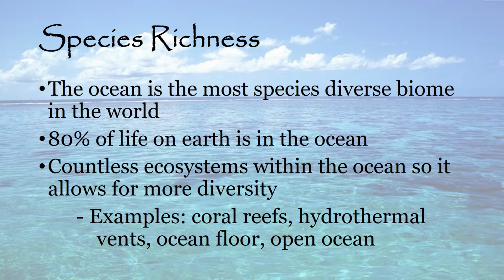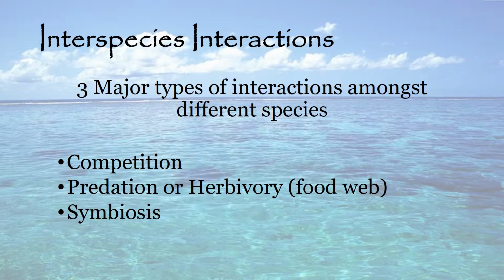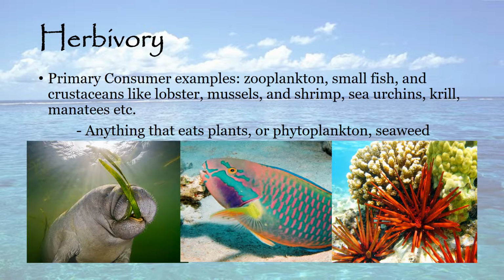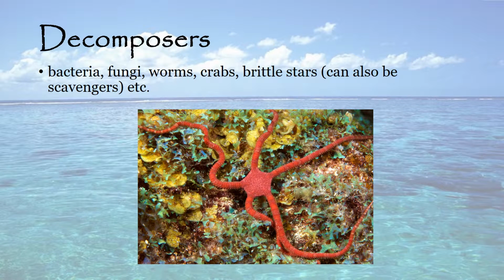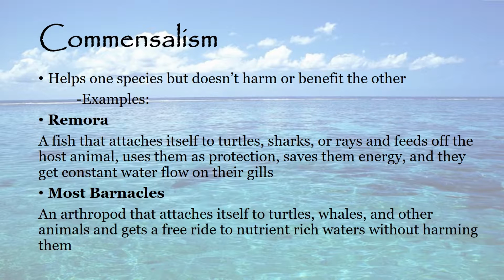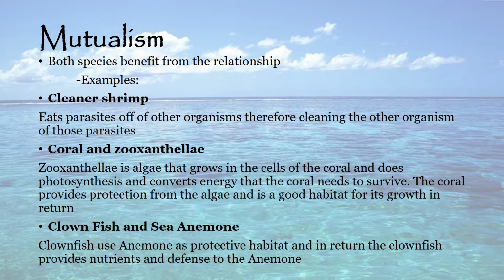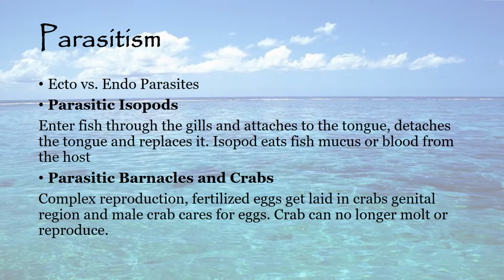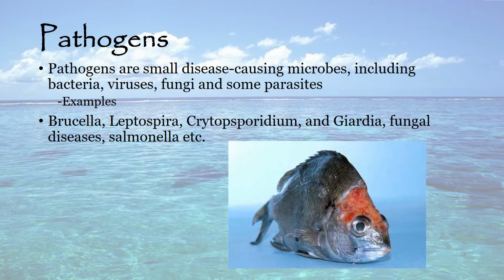Ocean Community Ecology